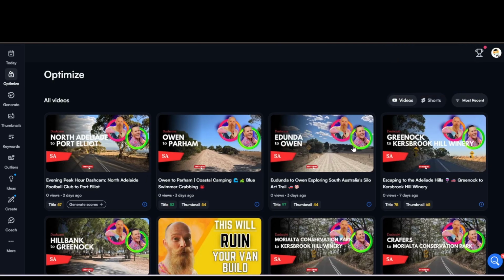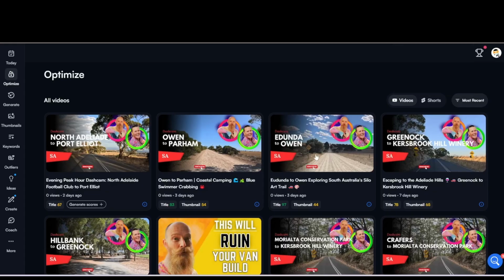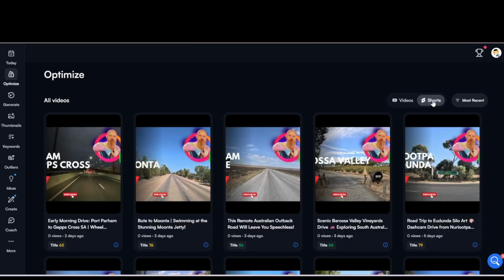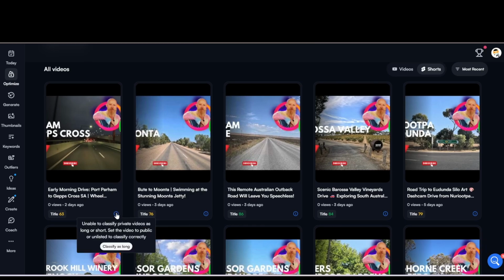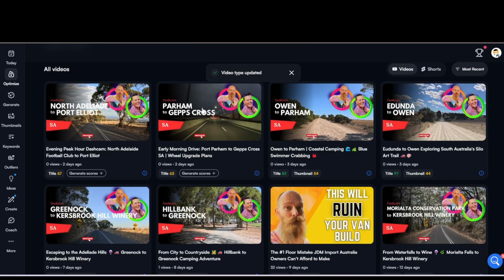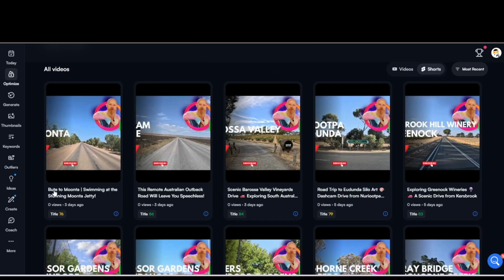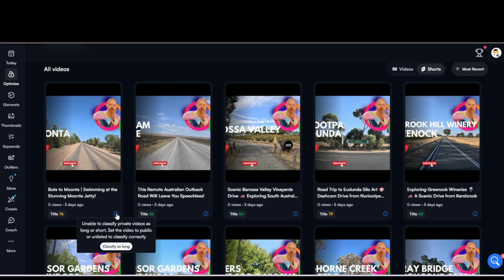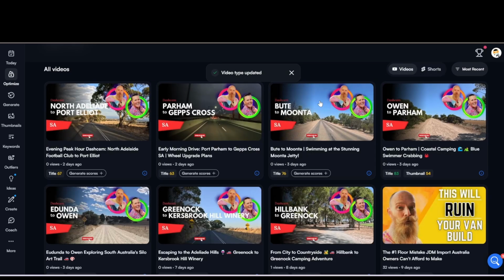📢 Where Are My YouTube Videos? Fix Missing Uploads on VidIQ! 🚀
Ok, Dude! Where Are My YouTube Videos?

Are your uploads incorrectly labelled as Shorts instead of Long-form content in VidIQ?

Don’t worry—you’re not alone! In this video, I’ll show you step-by-step how to find your missing YouTube videos in VidIQ, fix incorrect Shorts categorization, and make sure your content is properly optimized for maximum reach.

🔹 Topics Covered:
✅ Why your YouTube videos may not be showing in VidIQ
✅ How to change a wrongly labeled Short to a Long video
✅ Fixing missing uploads in VidIQ for better analytics

💡 Timestamps
0:00 Where Are My YouTube Videos?
0:10 The Problem
0:24 The Issue
0:35 The Solution
0:46 Don't Click In the Wrong Spot